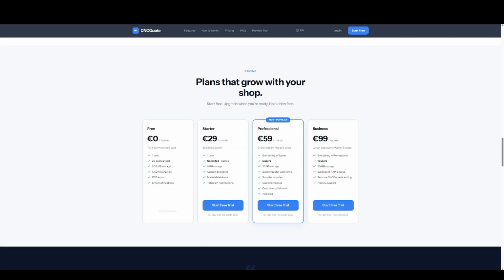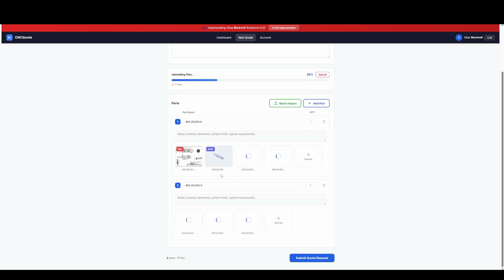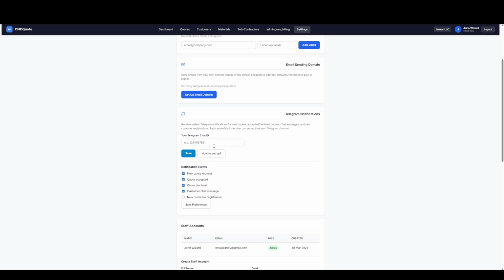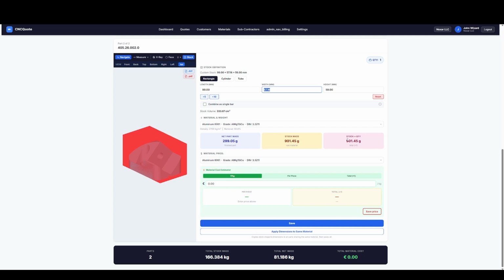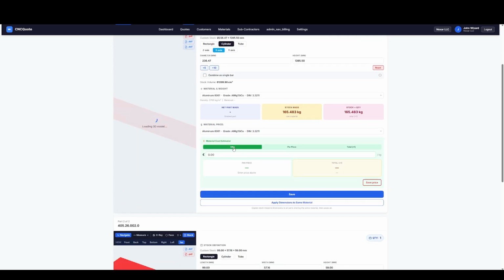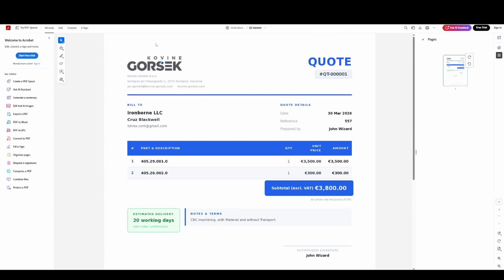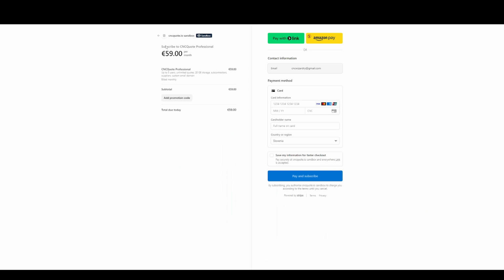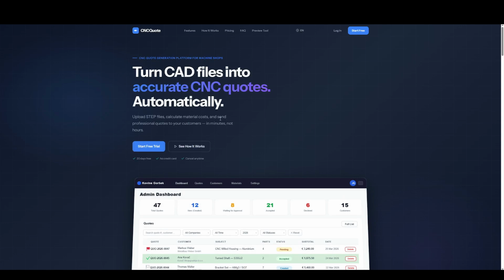Stop Quoting in Excel — CNC Quotes Done in Minutes | cncquote.io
Upload a STEP or DXF file, let the system calculate mass and material, set your price — and your customer accepts or rejects with one click. No Excel, no chaos, no lost emails. In this video I show how CNC Quote lets you create a customer, send a material inquiry to your supplier, calculate a quote, and forward it to a subcontractor — all in one place, in minutes. Try it free